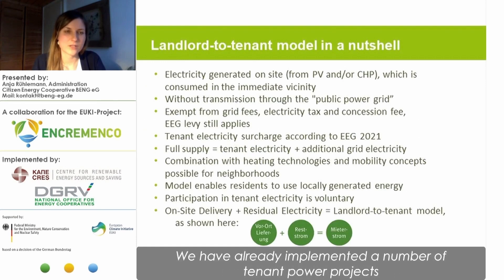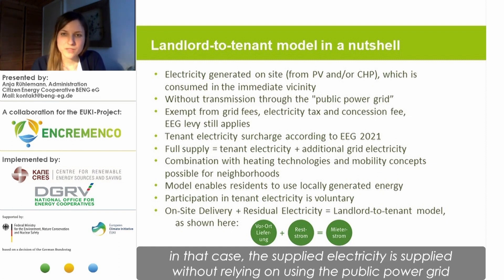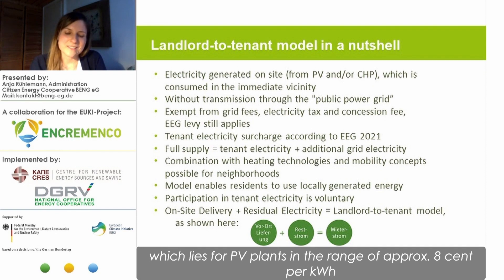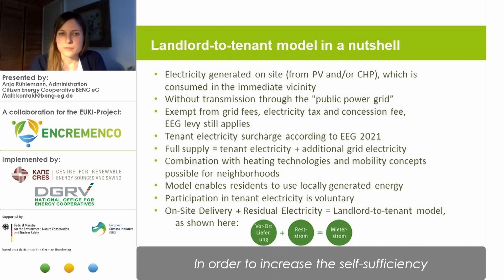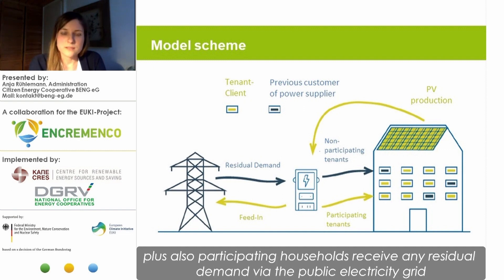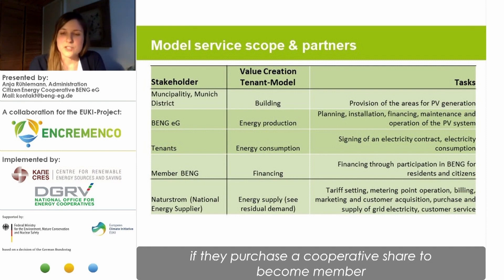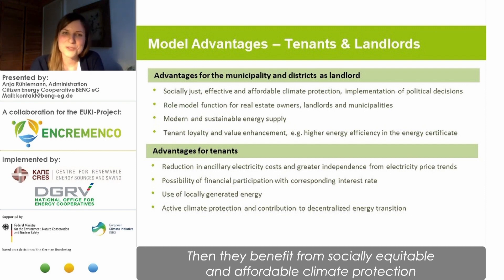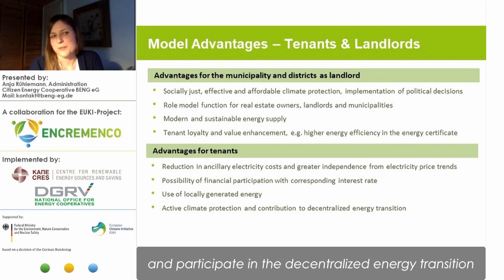EUCENA 6.6 🌞 Tenant electricity modell ~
🌞 EUCENA ~ Renewable Energy Made Easy
MOOC ~ free Massive Open Online Course

▶ Course 6: Financial Components & Business Models
▶ ▶  6.6 Tenant electricity modell
🌞  Anja Rühlemann
Citizen Energy Cooperation Beng eG, München, Germany

🌞 About this free online course with certificate
⚡ Have you ever wondered what it would take for you to make use of the sun’s power and the wind’s force?
⚡ Are you already active in your neighborhood energy cooperative and would like to expand your activities?
⚡ Are you concerned about climate change and inequality in our world and want to make a difference?

The main topic of this course is citizen energy - what it means, why it matters, and how you can actively participate in it. You will be introduced to renewable energy technologies and techniques that enable you to produce your own energy. By the end of this course, you will know how to work with photovoltaic (plug & play, rooftop, field etc.), wind turbines and wind parks, stationary batteries, heat pumps, electric mobility and more.

Step by step, you will become a fraction of change by:
💡 Learning how to harvest green electricity
💡 Creating new jobs
💡 Discovering opportunities in joint action
💡 Protecting your own health as well as everybody else’s
💡 Tossing the door open to communal prosperity

You can then scale up to build an energy community or work within an energy cooperative. For successful transitions and changes, collective action is essential. This course is not limited to renewable energy production but emphasizes the need for community ownership.

⚡ Course 1: Introduction to Citizen Energy
⚡ Course 2: Social Component, Mobilization and Networking
⚡ Course 3: Renewable Energy Production and Usage
⚡ Course 4: Energy and Climate Politics, Advocacy
⚡ Course 5: Management and Founding of Energy Communities
⚡ Course 6: Financial Components and Business Models
⚡ Course 7: Technical Components

Energy communities are designed to decentralize power and are built on the core values of sharing and equalizing power at all levels as well as self-initiative and self-governance. This means that energy communities benefit everyone and operate in a non-hierarchical manner, while ensuring that economic gains are shared equally.

🌞 About EUCENA – European Citizen Energy Academy
Creating and sharing the necessary knowledge to increase the number of energy communities in Southeast Europe, paying special attention to gender justice and business model innovation.

This project is part of the European Climate Initiative (EUKI) of the German Federal Ministry for the Environment, Nature Conservation and Nuclear Safety (BMU). It is the overarching goal of the EUKI to foster climate cooperation within the European Union (EU) in order to mitigate greenhouse gas emissions.

The opinions put forward in this video are the sole responsibility of the author(s) and do not necessarily reflect the views of the Federal Ministry for the Environment, Nature Conservation and Nuclear Safety (BMU).

Final
:::::::: (8.1.4)